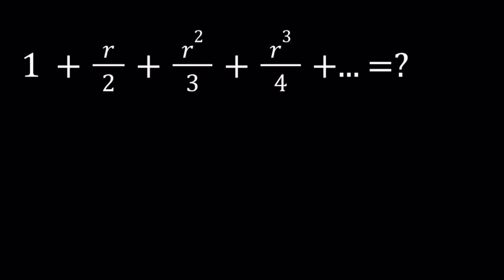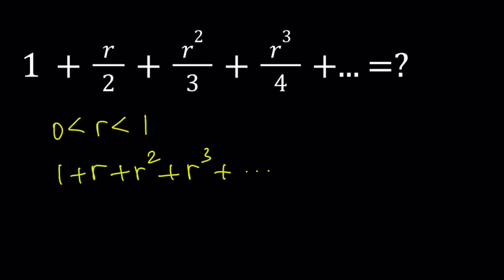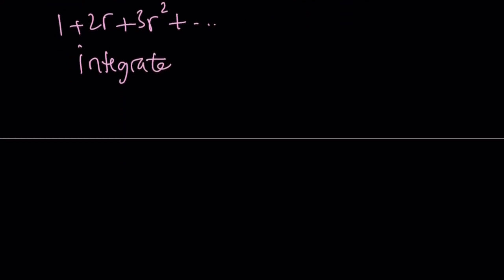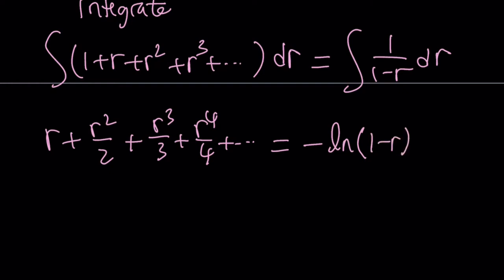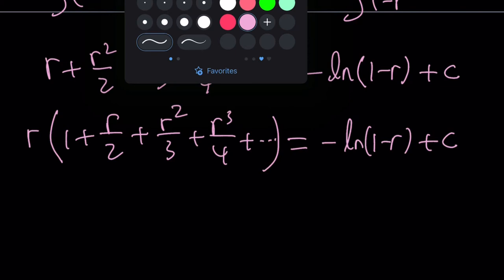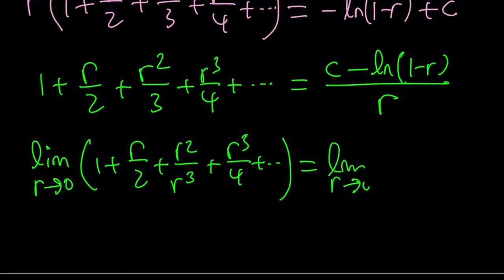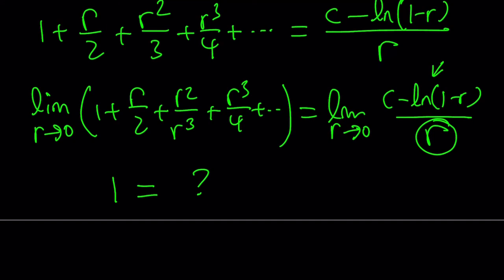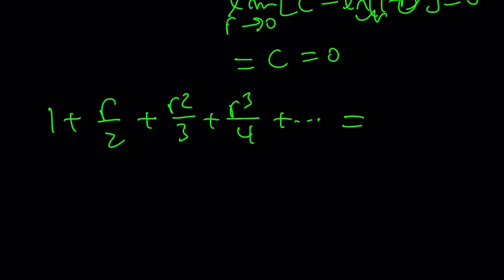A Nice Infinite Sum